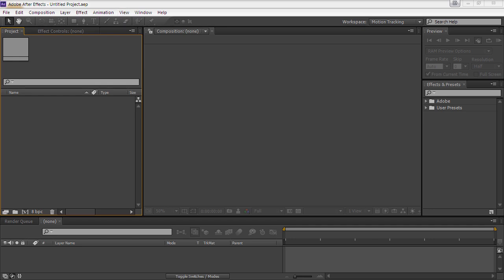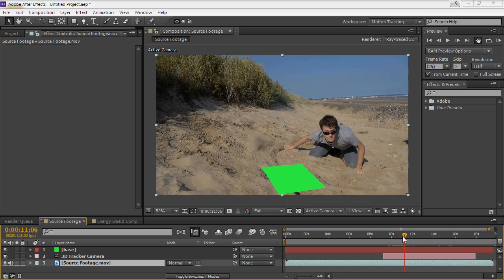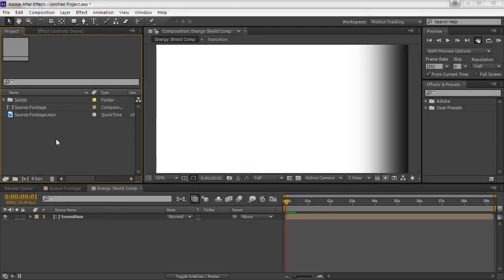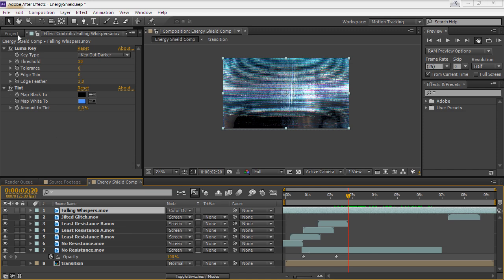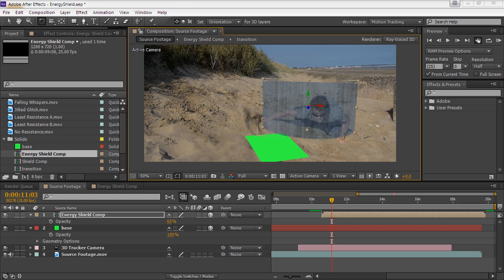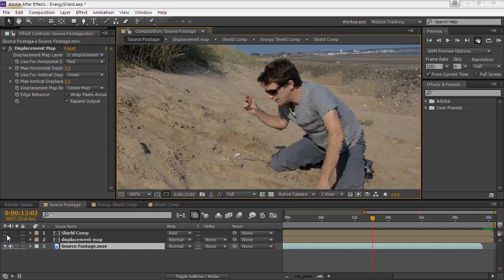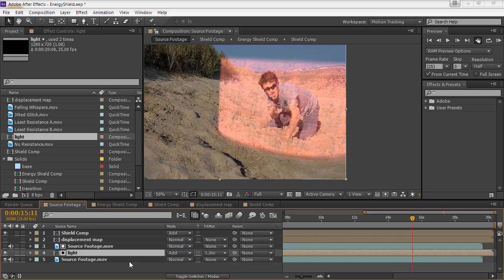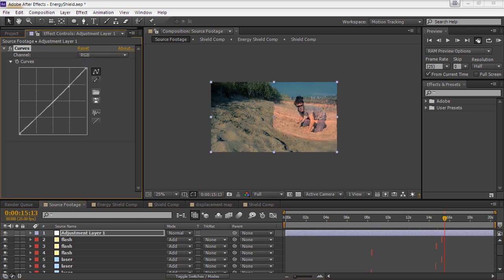Creating An Energy Shield With Drag & Drop DJ Tutorial